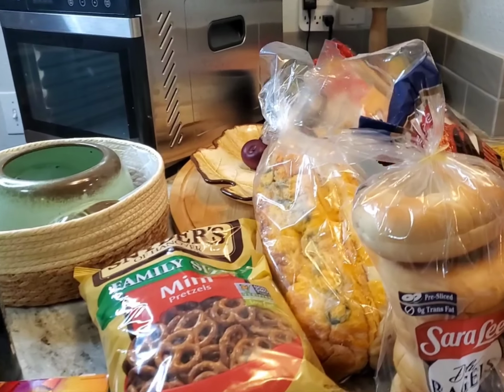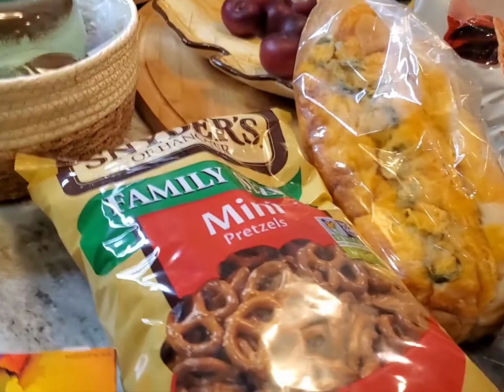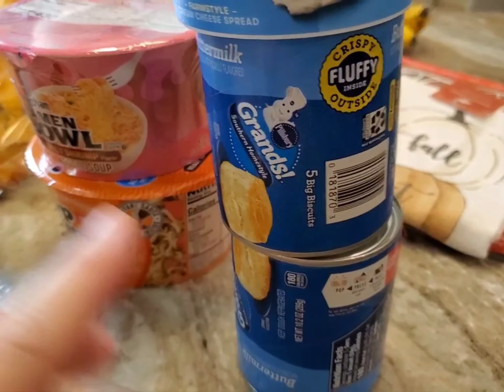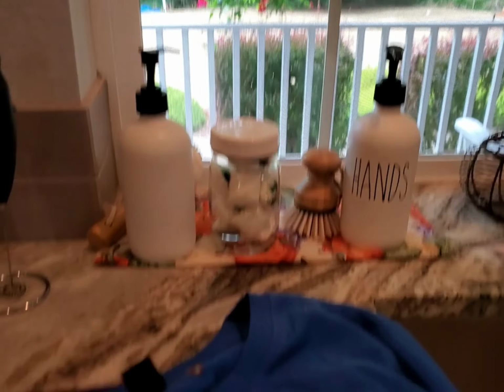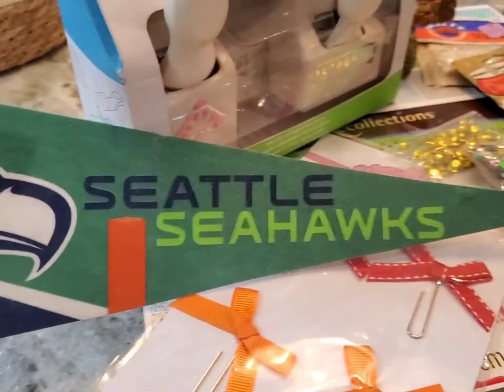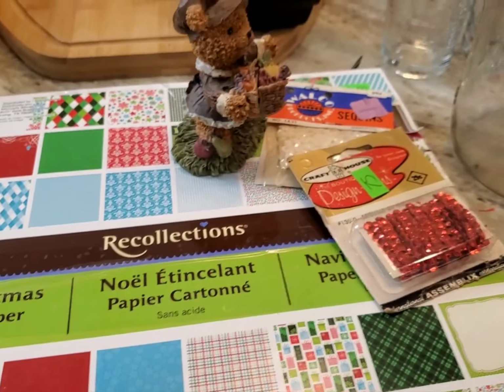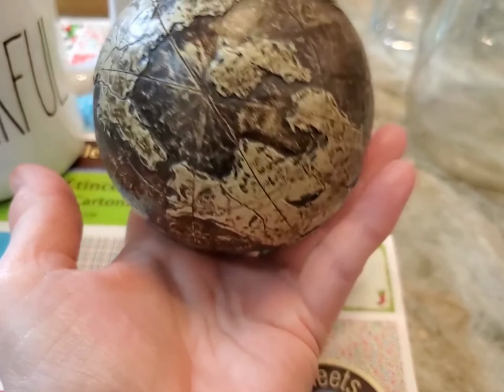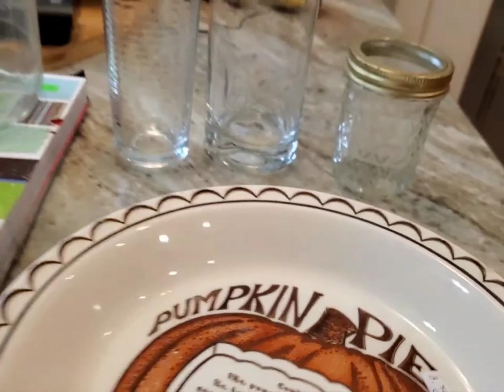Grocery Haul & Thrift Store Walk Thru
Today I shopped a Thrift Store and Grocery Store. Here's a walk thru and haul, from both.